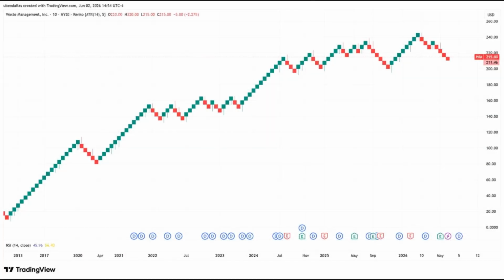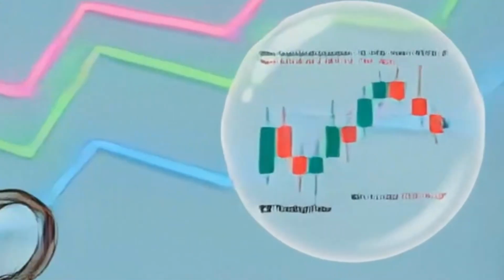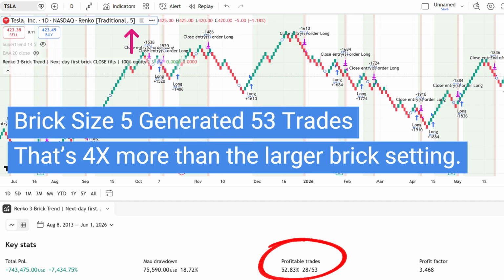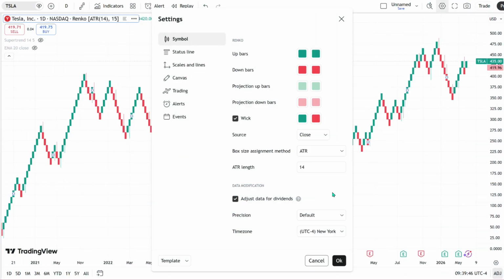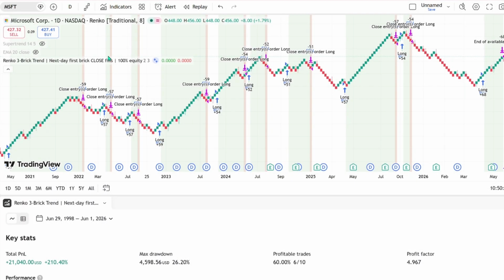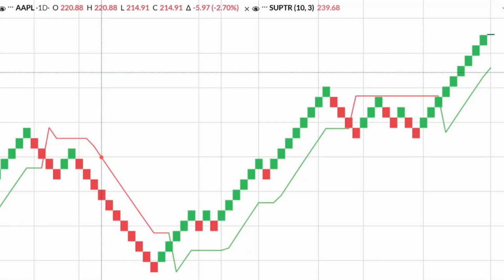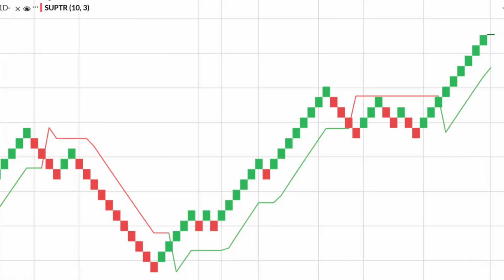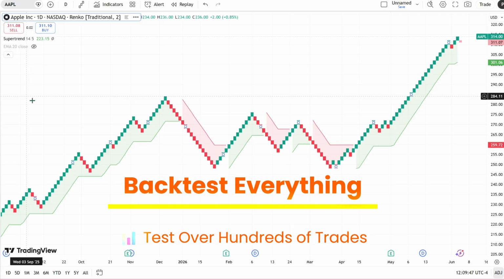Best Renko Chart Settings for TradingView | Brick Size, Wicks & Timeframes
Best Renko Chart Settings for TradingView can have a huge impact on how your charts look, how signals appear, and how your strategies perform.

In this video I walk through the four Renko settings that matter most in TradingView: brick size, ATR vs fixed brick sizing, wicks, and timeframe selection.

One of the biggest mistakes traders make is assuming there is one perfect Renko setup. In reality, the best settings depend on your goals, your market, and how you want your charts to behave.

We'll also look at:

✅ Why brick size is the most important Renko setting
✅ ATR vs fixed brick sizing
✅ When to use wicks and when to turn them off
✅ Why timeframe still matters on Renko charts
✅ My beginner-friendly Renko setup
✅ Common mistakes traders make
✅ Practical backtesting considerations

📚 Read the complete article:

Best Renko Chart Settings for TradingView: A Practical Setup Guide

Strategies and examples discussed in this video are educational ideas only. Always test any trading approach carefully before risking real money.

✔ Why Renko settings matter more than most traders realize
✔ How brick size affects chart sensitivity and trend clarity
✔ The differences between ATR and fixed Renko brick sizing
✔ When Renko wicks can be useful
✔ Why timeframe still matters in TradingView
✔ A practical Renko setup for beginners
✔ How to think about testing and optimizing Renko settings

Chapters

0:00 Opening Scene
0:26 What This Video Covers
1:02 Section 1: Why Renko Settings Matter
1:46 Section 2: Brick Size Is the Most Important Setting
2:40 Section 3: ATR vs Fixed Brick Size
3:51 Section 4: Should You Turn Wicks On?
4:42 Section 5: The Timeframe Myth
5:48 Section 6: My Beginner Renko Setup
6:30 Final Takeaway
7:12 Closing Thoughts